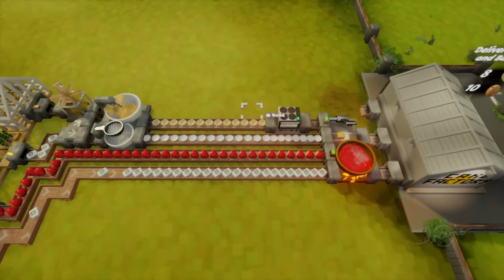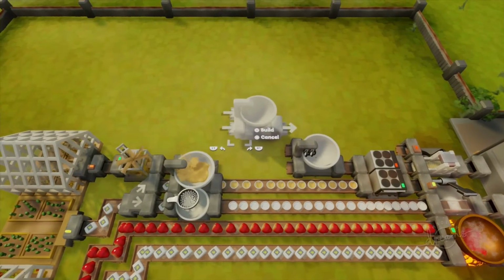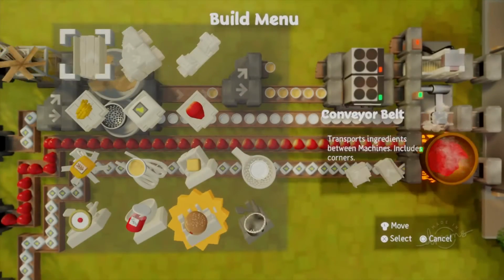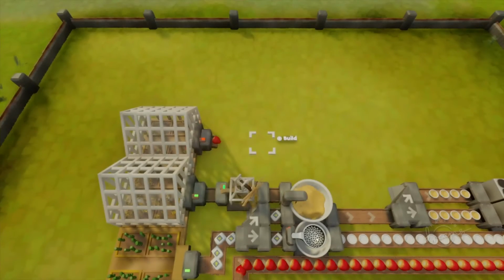Devil's Dreams- Cake Factory 2 Review!!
On this episode of Devil's Dreams, i play Cake factory 2, a unique puzzle game!!